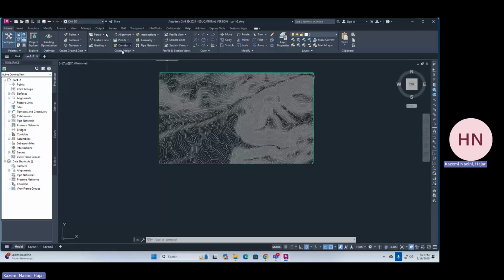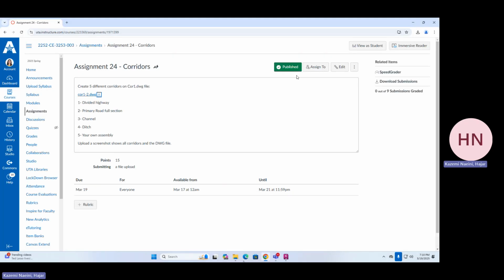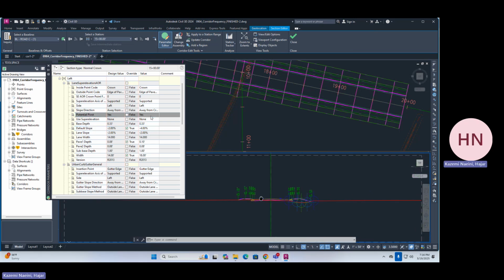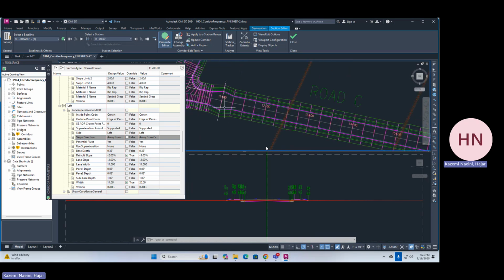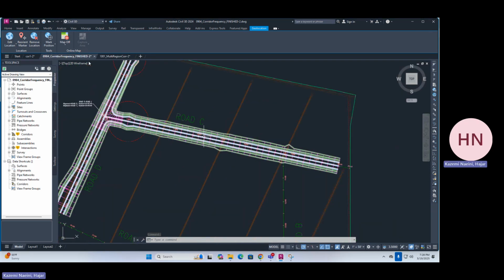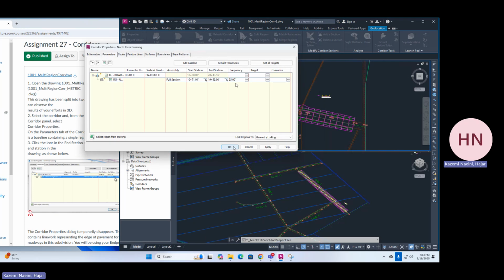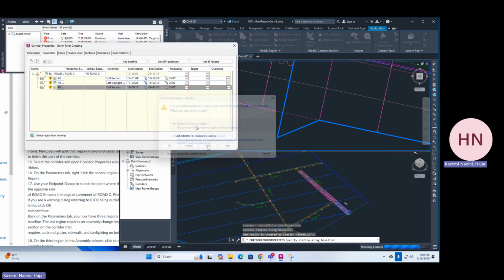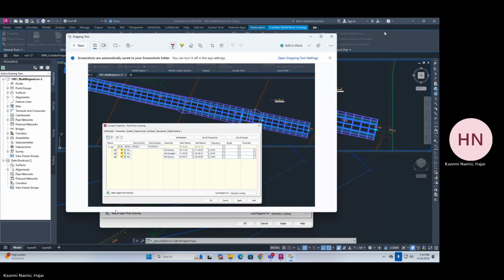Meeting in General 20250319 190429 Meeting Recording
Corridors-02